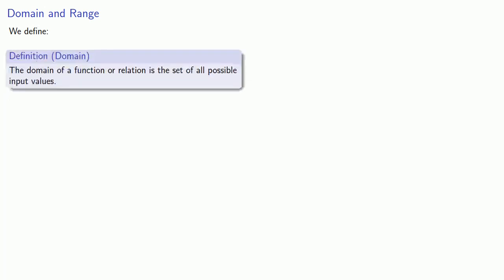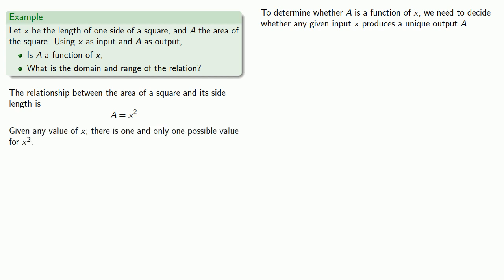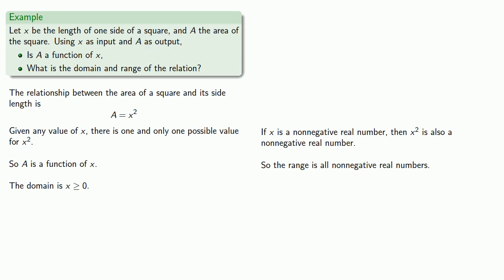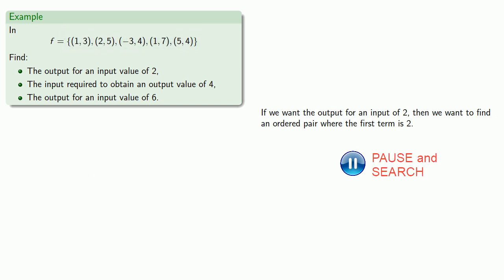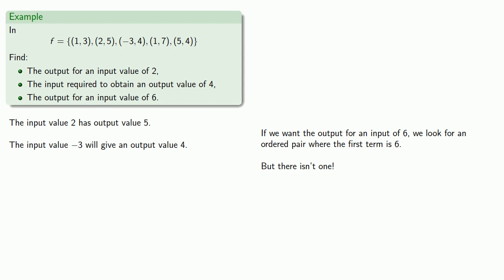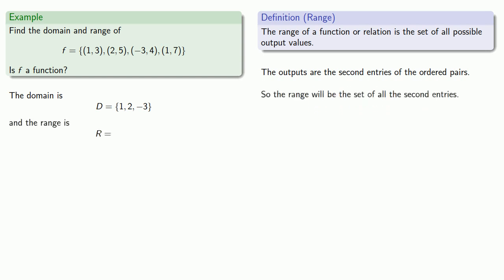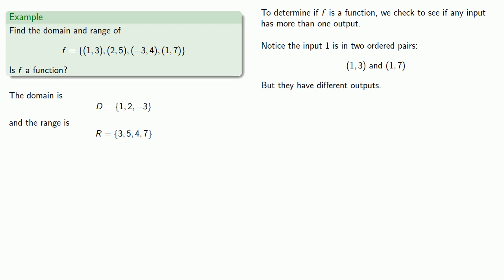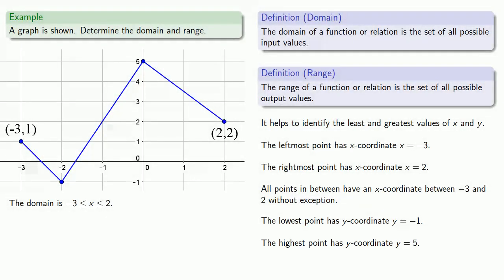Domain and Range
Introducing the domain and range of a function.